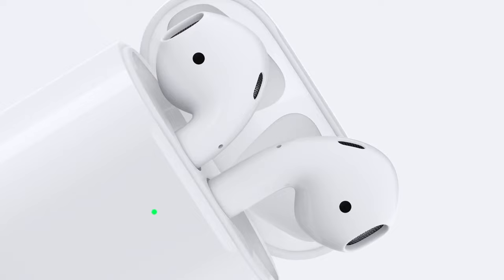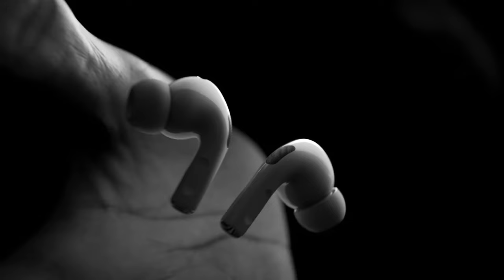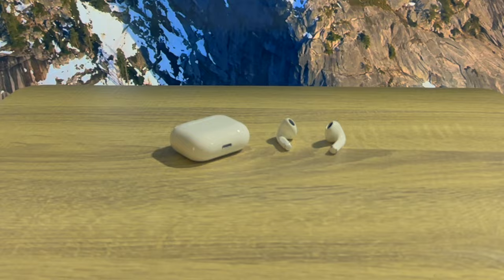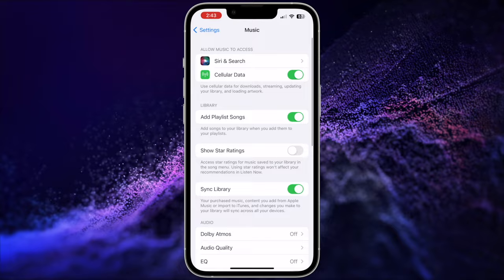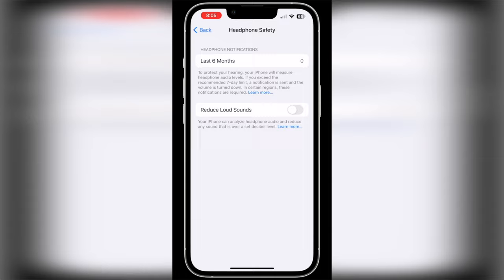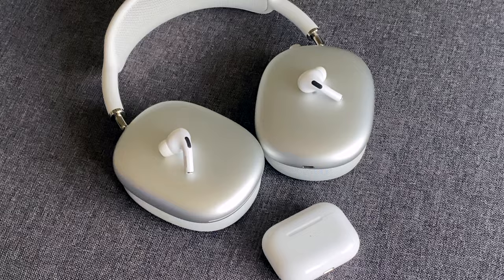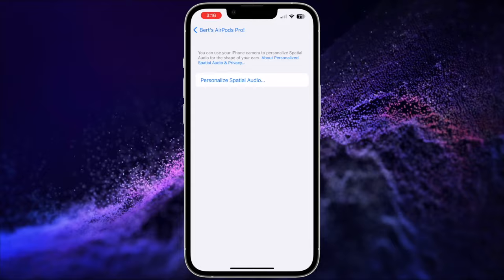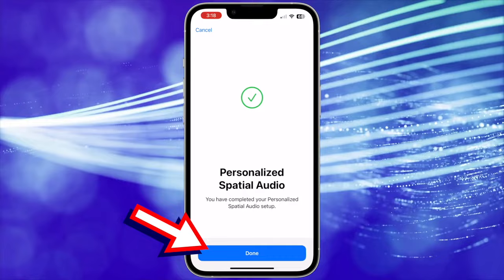Make AirPods Louder! (Compilation Video)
Follow us on X (Formerly Twitter) @TechInRL

This video is a simple compilation of all the  YouTube shorts and videos I’ve done that shows you the various ways to make your AirPods louder! This way all the tips are easy to find in one video!

Song: Jesús Muñoz & Lindberg - True Love

How to setup personalized spatial audio! (AirPods Pro (1st or 2nd generation), AirPods Max, AirPods (3rd generation), or Beats Fit Pro)

In this video I'll be showing you how to setup personalized spatial audio!